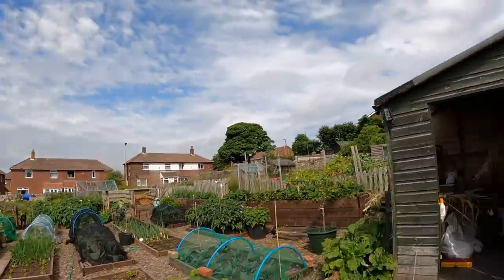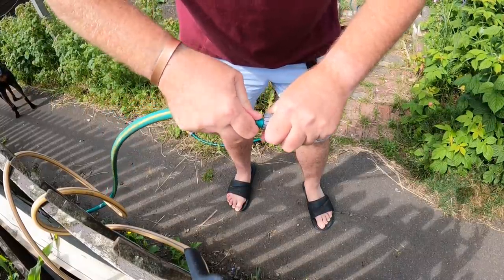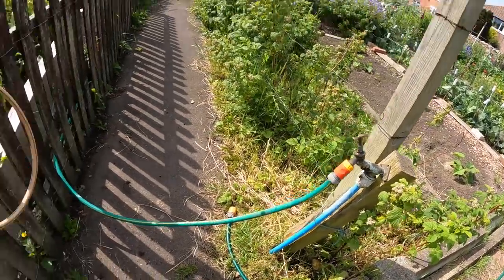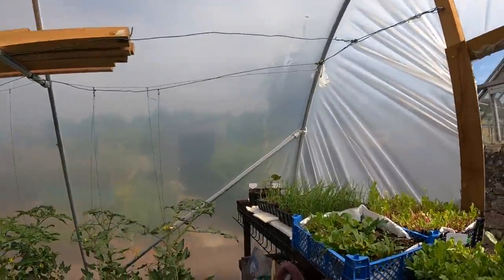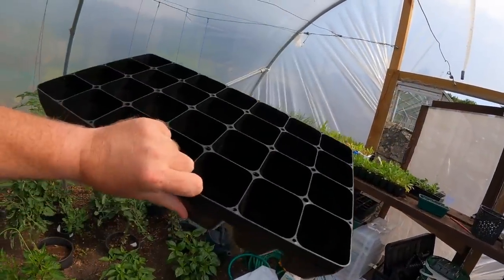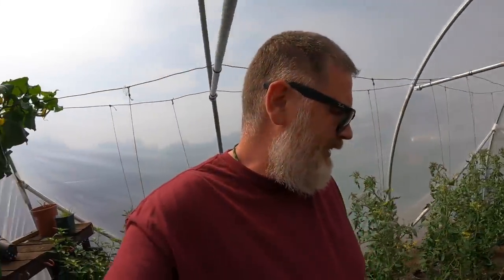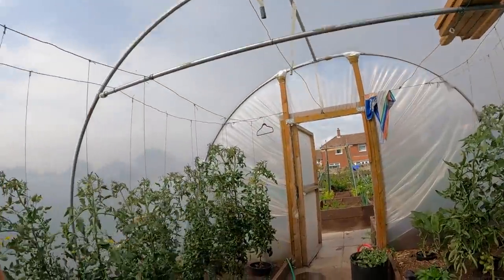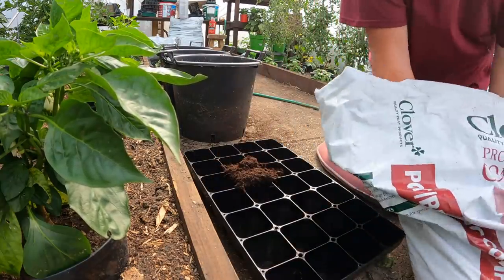The Best Kept Secret To Easy Gardening | Allotment Gardening With Tony